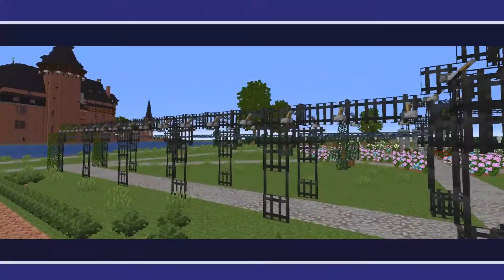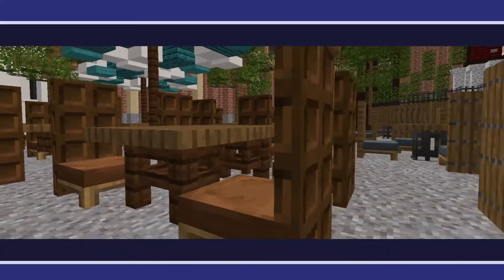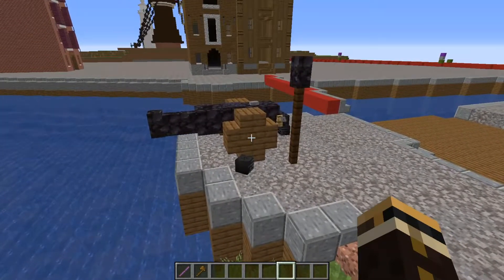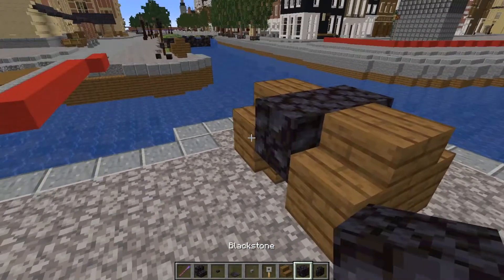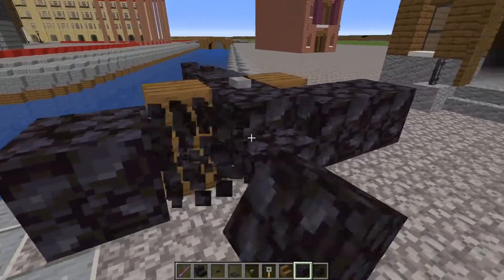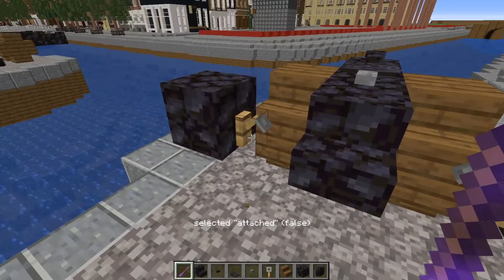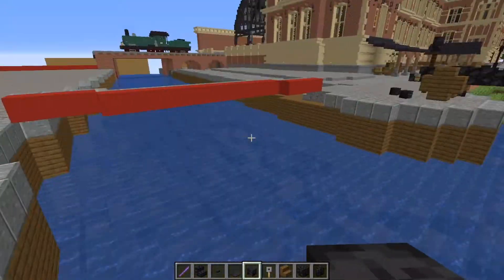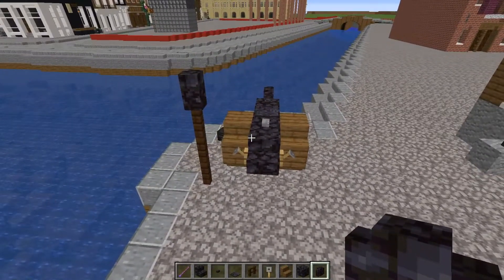MC Builds - Cannon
TGB stands for The Gentleman Builder! It is my mission to expend the vanilla building techniques and help others to find them! Minecraft building is a passion of mine for years now and together we can find unlimited acces to wonderfull builds all over the MC community!

You can find the download at his Discord server

-Sounds and songs by the YT database
-I hereby claim all footage to be mine and mine alone